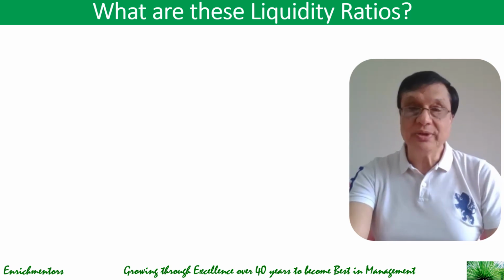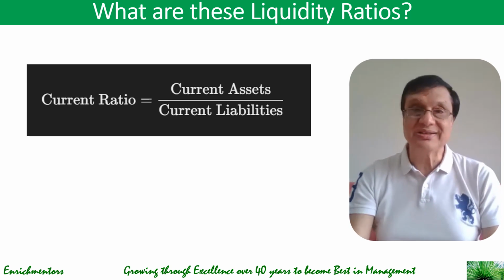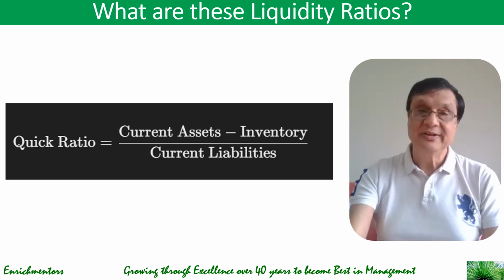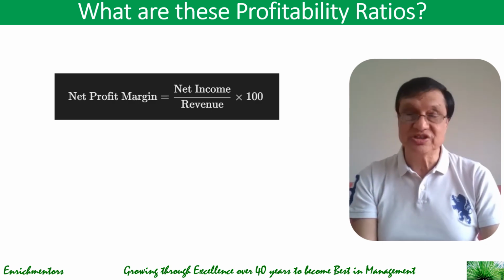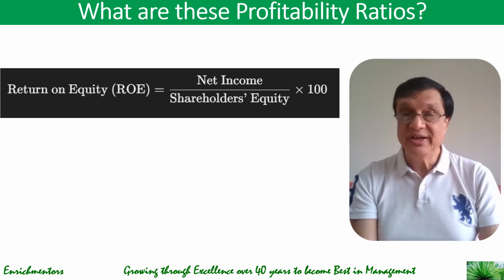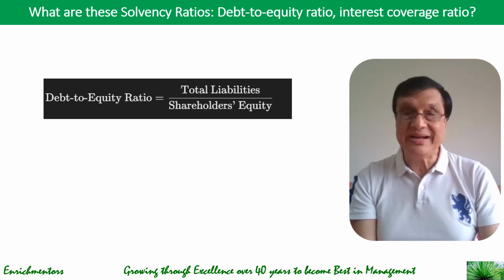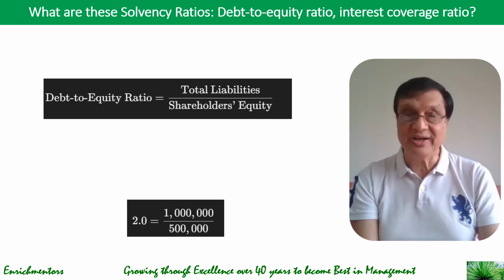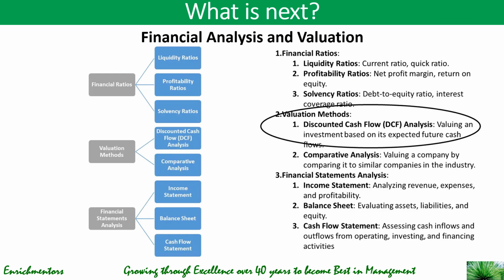Financial Analysis and Valuation I Financial Ratios I Liquidity, Profitability and Solvency Ratios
Financial Ratios:
Liquidity Ratios: Current ratio, quick ratio.
Profitability Ratios: Net profit margin, return on equity.
Solvency Ratios: Debt-to-equity ratio, interest coverage ratio